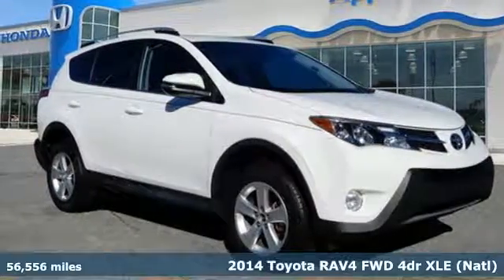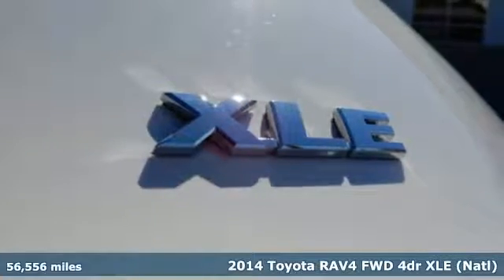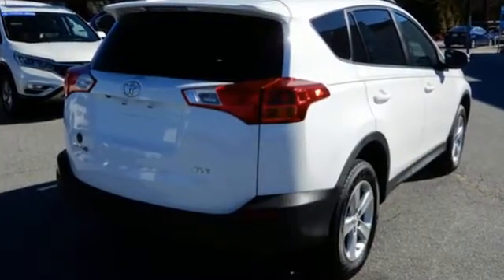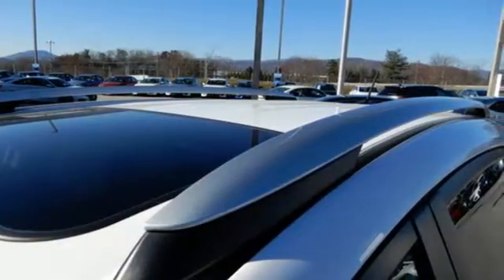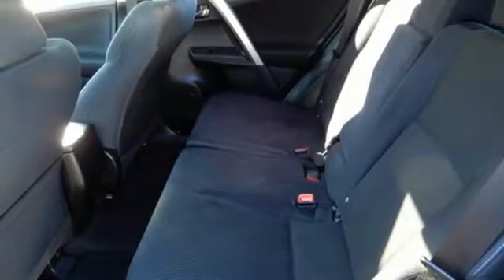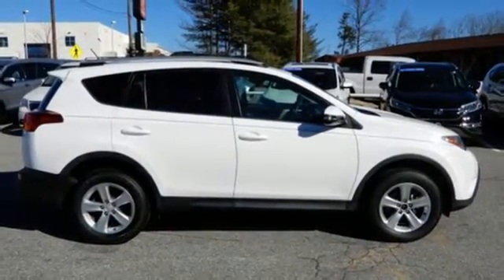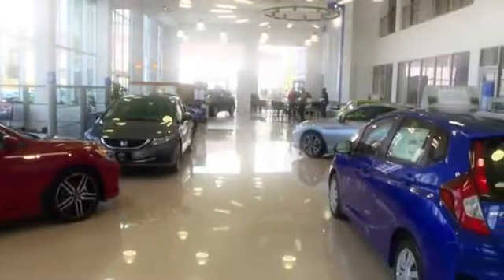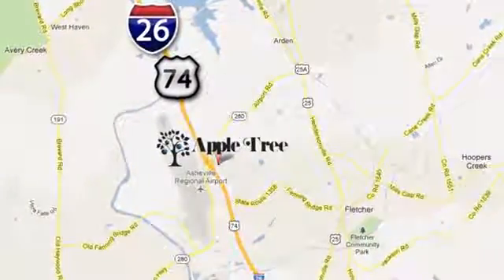Used 2014 Toyota RAV4 Fletcher Asheville, NC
Year: 2014
Make: Toyota
Model: RAV4
Trim: XLE
Engine: 2.5l 4 Cylinder Sequential-Port F.I.
Transmission: FWD 6-Speed Shiftable Automatic
Color: White
Interior: Black
Mileage: 56556
Stock #: H19414A
VIN: 2T3WFREVXEW080900

Address:
195 Underwood Road